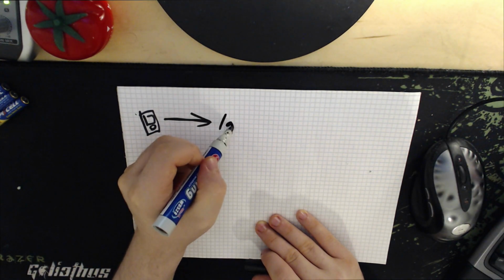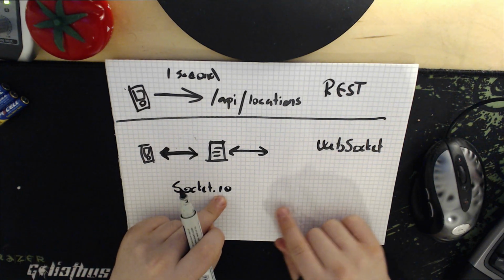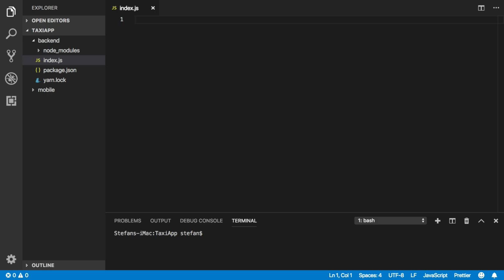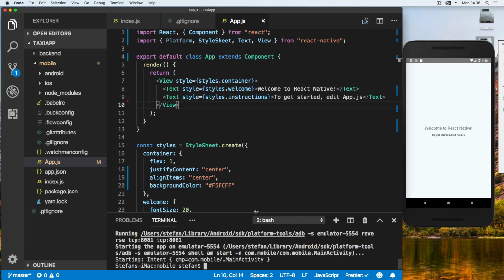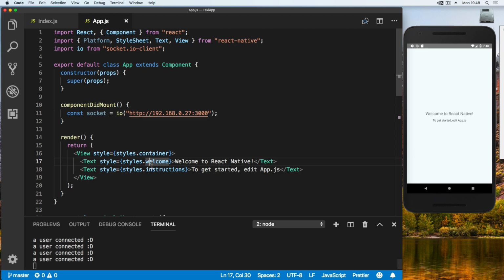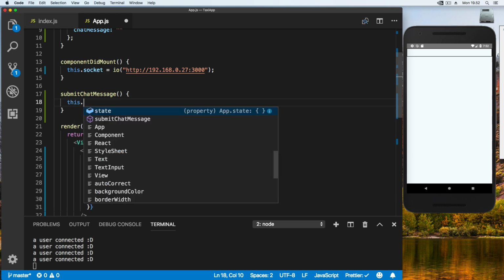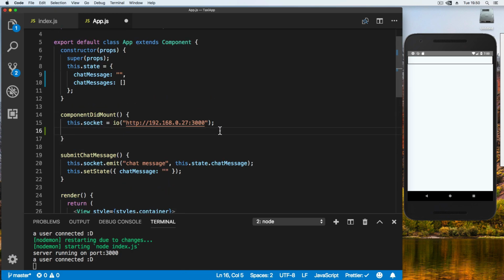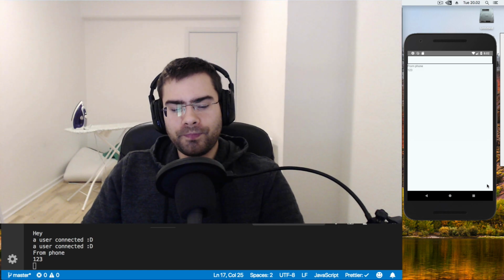Building a ChatApp with React Native and Socket.io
Learn how to build a simple chat app using React Native and Socket.io